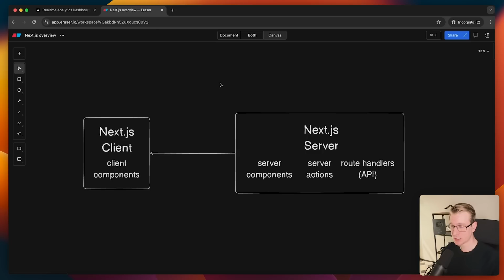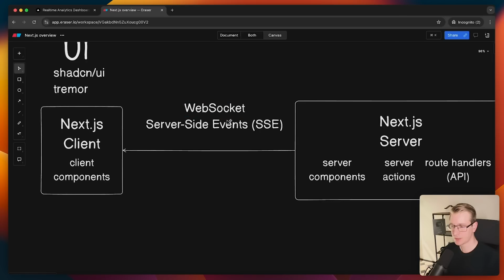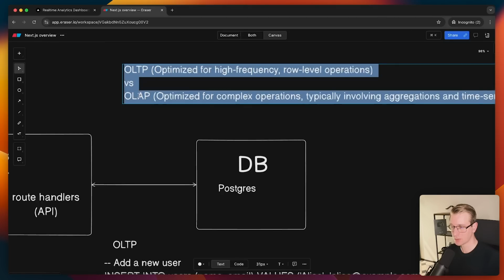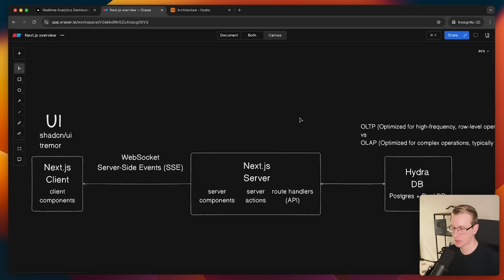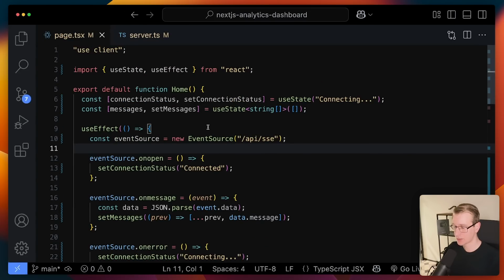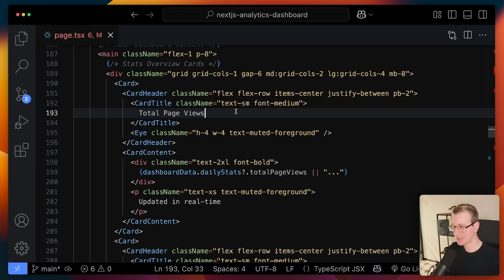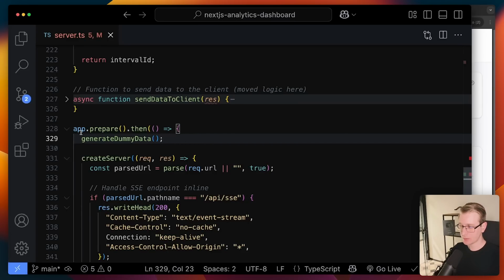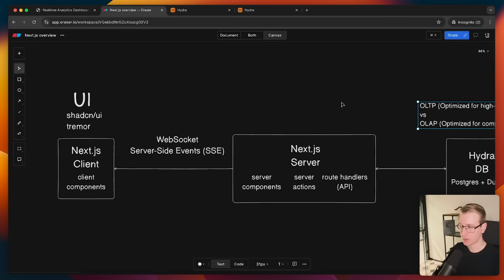The Ultimate Next.js Dashboard Stack (Shadcn, WebSocket / SSE, OLTP / OLAP Database)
Super powerful analytics dashboards with Next.js are easy now

⏱️ Timestamps:
00:00 Intro
00:45 Tech stack
00:58 shadcn/ui & Tremor
03:25 WebSocket / Server-Side Events (SSE)
04:45 Data source
05:16 Database (OLTP vs OLAP)
08:56 DuckDB
09:20 Hydra
10:52 Set up SSE / WebSocket (Coding dashboard)
15:50 Set up shadcn/ui
17:28 Data with Hydra & DuckDB
18:57 Create tables & insert data
21:32 Read data from database